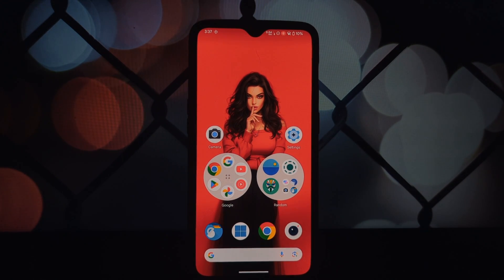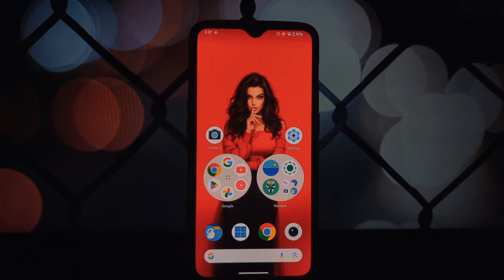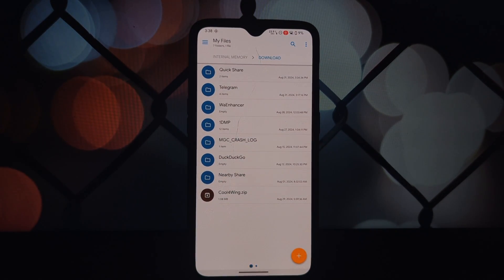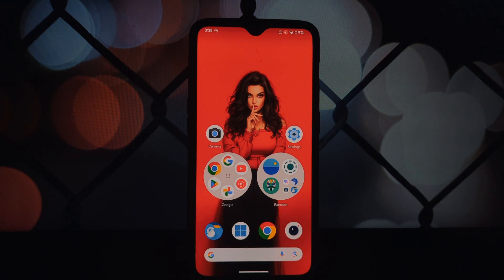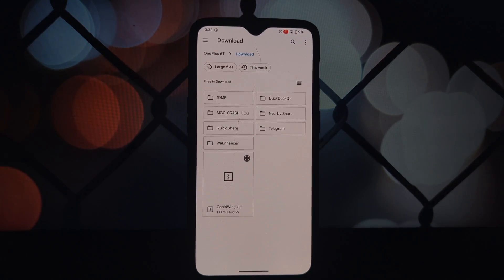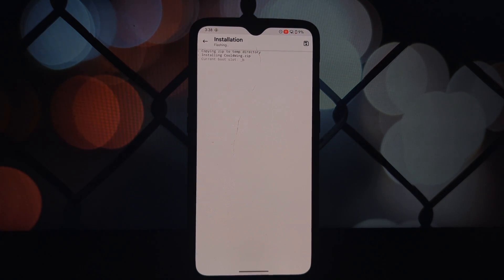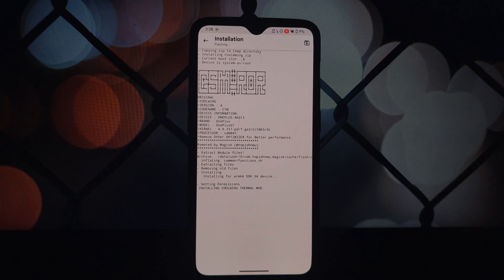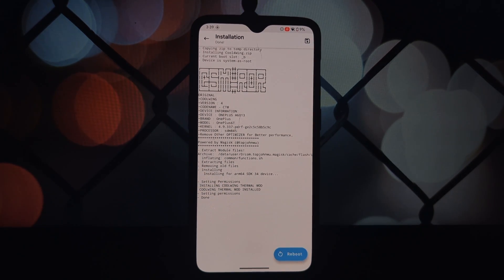How to Prevent Overheating on Your Android With The CoolWing Magsik Module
Tired of your Android device overheating during intense gaming sessions? Check out CoolWing, a powerful Magisk module designed to keep your device cool and prevent thermal throttling. In this video, we'll show you how to install and configure CoolWing for optimal performance.